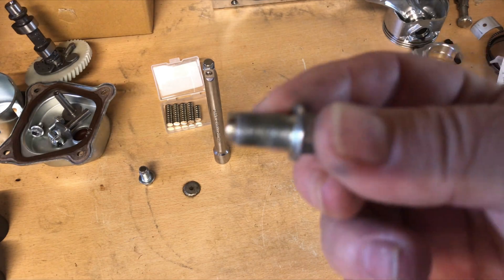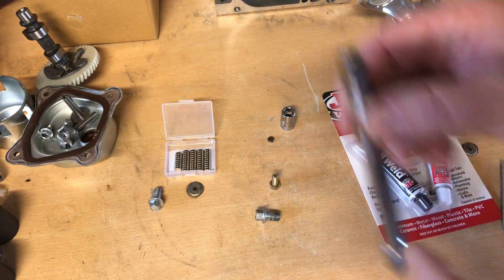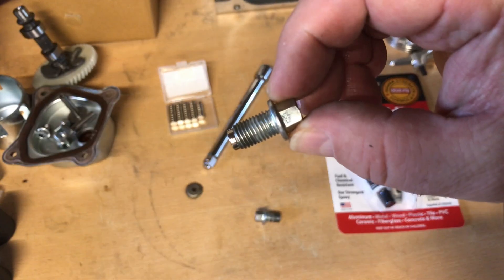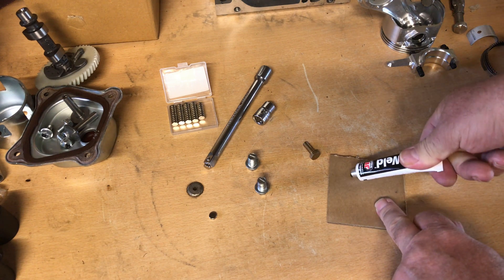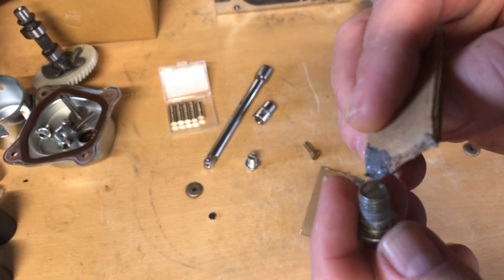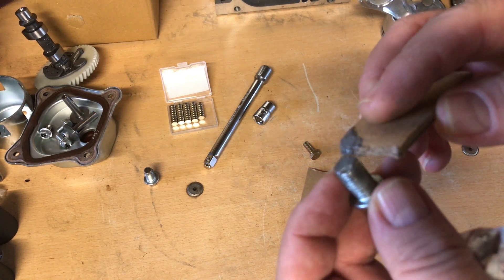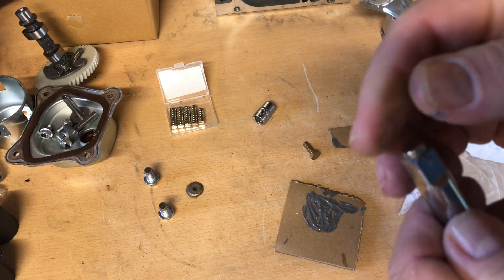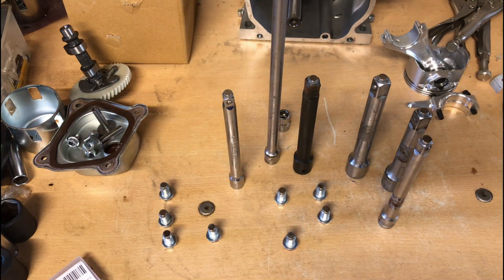How To Make Your Own Magnetic Drain Plug Predator 212 and Other Engines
In this video we'll be using some neodymium rare earth magnets to make magnetic oil drain plugs for Predator 212 and any other engines. There's also a bonus tip in the video on how to make your socket extensions magnetic too! Total cost around $12 for the 50 pack of magnets and a pack of JB Weld (2 part epoxy). This will make up to 50 drain plugs or socket extensions. Now that is a deal!

Instead of paying $10+ for a magnetic drain plug, here's how to make your own for a few cents each.

*Jerred's tip on the tiny Neodymium magnets last week is a good one. They're small enough to stick (with JB Weld or other 2 part epoxy) on the end of an extension and still fit nicely inside a socket. I had to have some and so purchased the 50 pack from the Jungle site. These little magnets are very strong and will hold a bolt or nut in place while you start it on the end of the extension/socket. This comes in very handy for hard to reach areas and also works as a retrieval tool for small bolts or other metal objects that accidentally get dropped into tight spots. Thanks Jerred!*

Link to the 8x3mm Neodymium Magnets, They're only a few bucks for the 50 pack:

Link to JB Weld 2 part epoxy:

If any of you Guys watching are Kart Racers, be sure to check out
@franksoutdoorlife   Great Kart racing and coverage! *ALSO FRANK TELLS ME THERE WILL BE A 212 DUCAR ENGINE GIVEAWAY UPCOMING!

The links above are to the Jungle Site and as always if any proceeds come from the link placement we'll apply 100% to Subscriber giveaways!